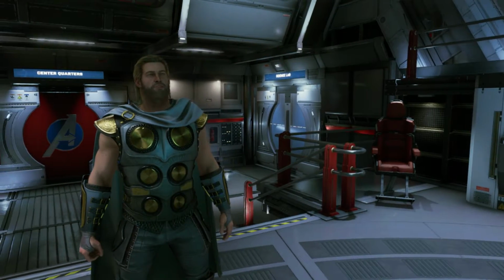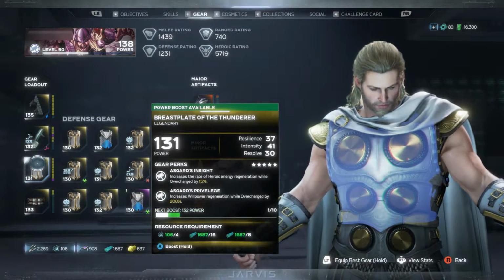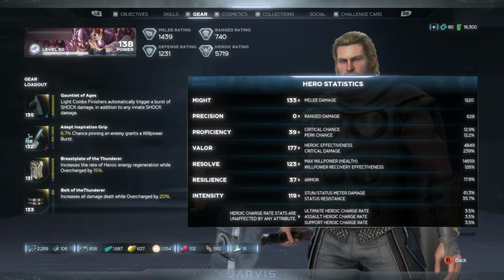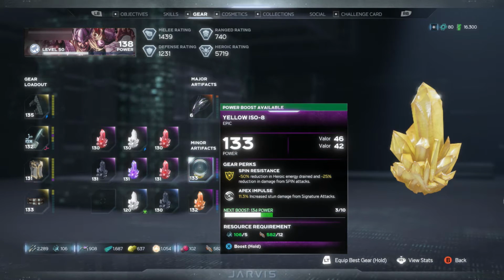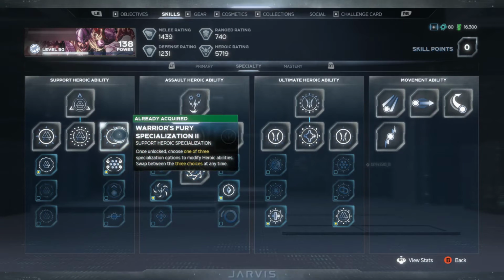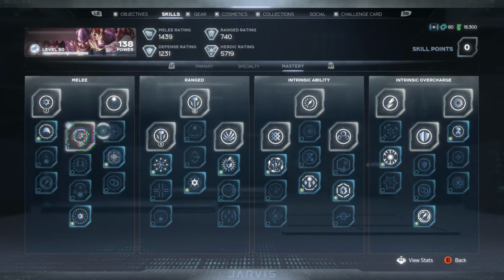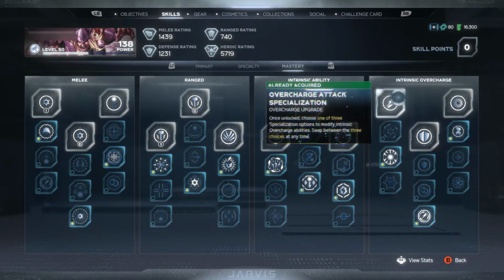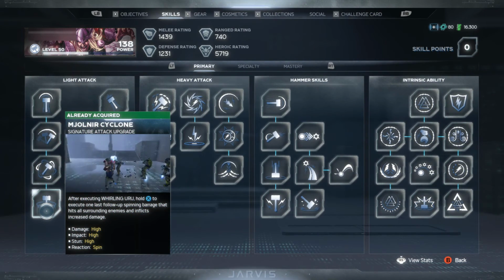marvel's avengers thor build take down build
marvel's avengers thor build take down build marvel's avengers Thor god of take downs build here guys and girls i show you a real good build for thor god of thunder in marvel's avengers where he is the god of takedowns if that interests you stay tuned thor take down build marvels avengers amazing thor build take down build